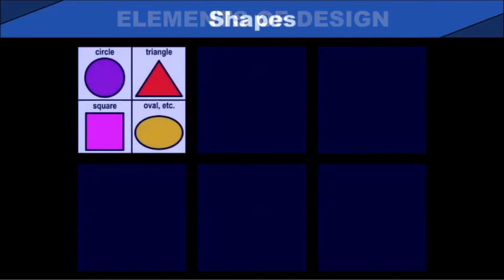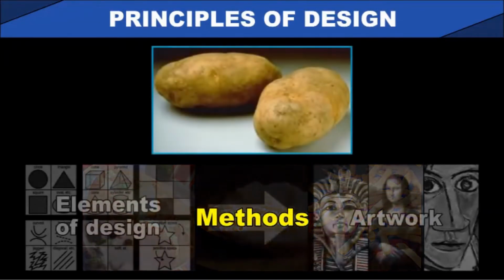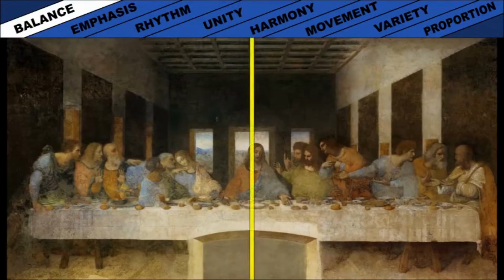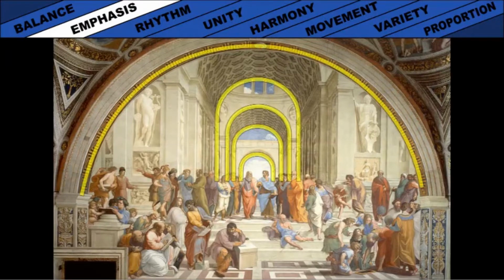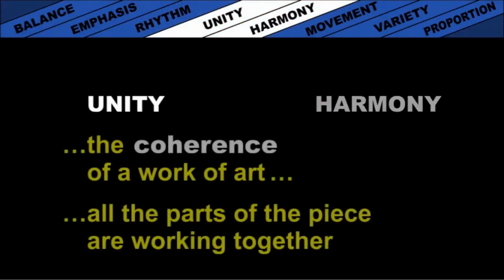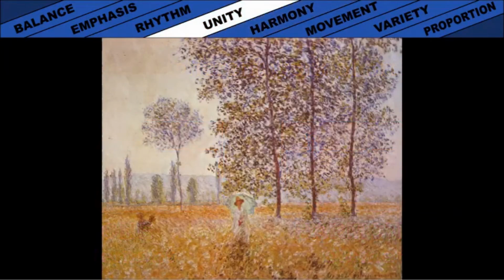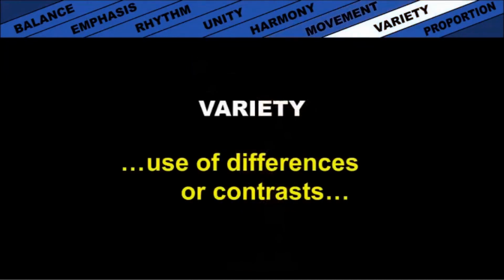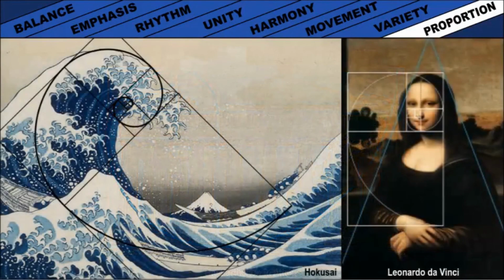AN OVERVIEW OF THE ELEMENTS AND PRINCIPLES OF DESIGN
In this video we can learn what the basic elements and principles of design are and how they should be used together for creating art work.